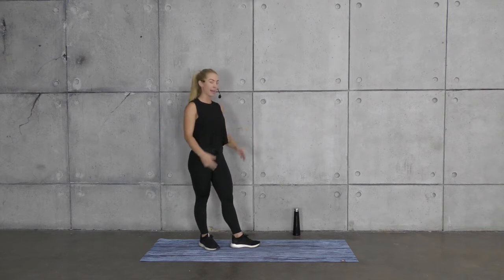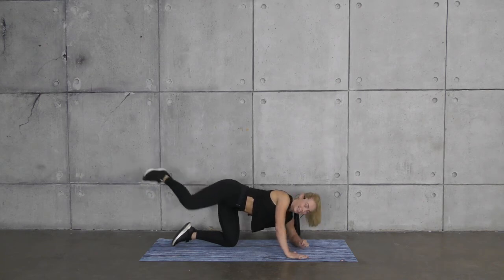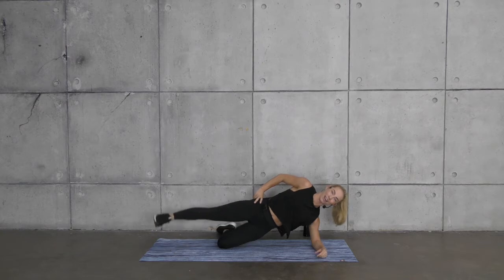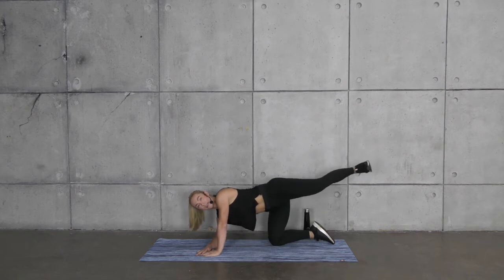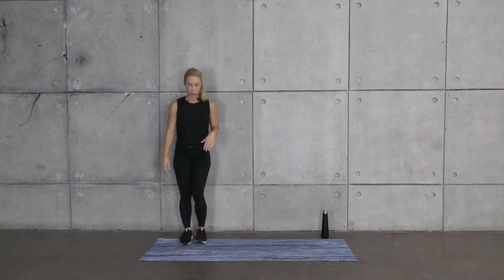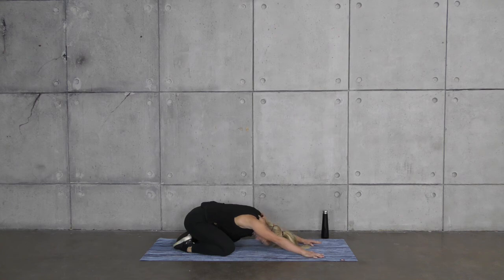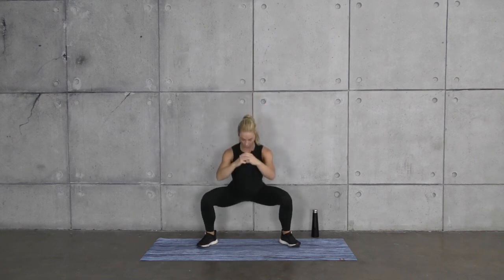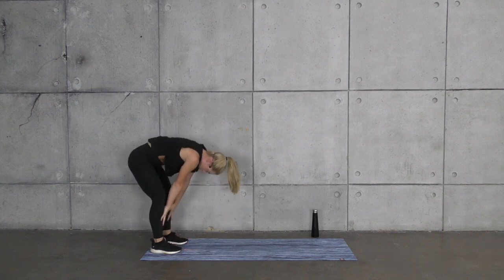Evan Workout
empowerHER® is a nonprofit organization with a very specific MISSION — to empower, support and connect girls and young women who have experienced the loss of their mothers. We offer events, mentorship and virtual programming for girls and young women up to age 24.

+ follow/like us to stay up to date with our expansion plans